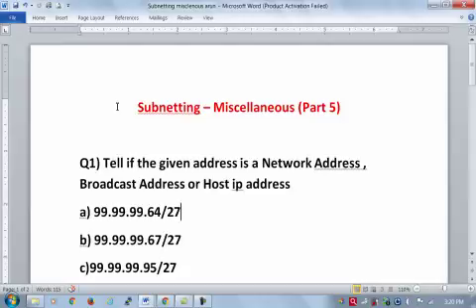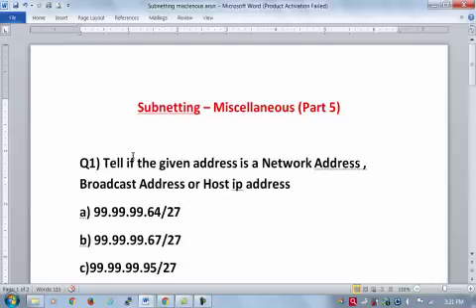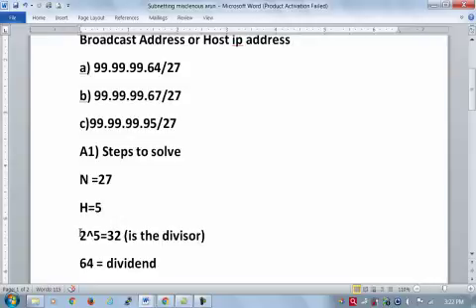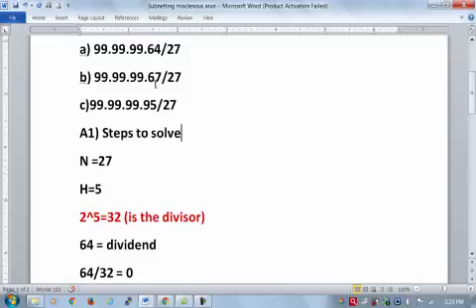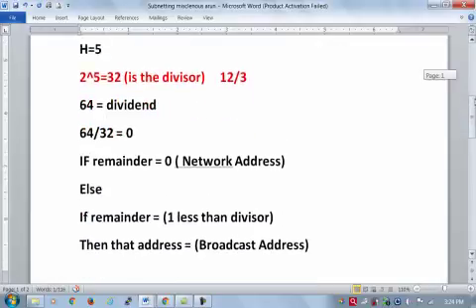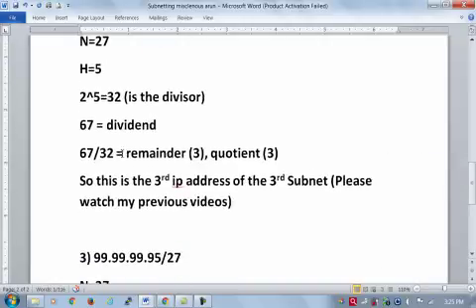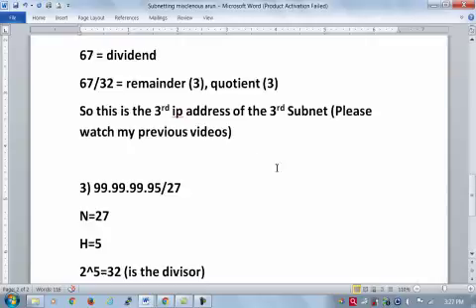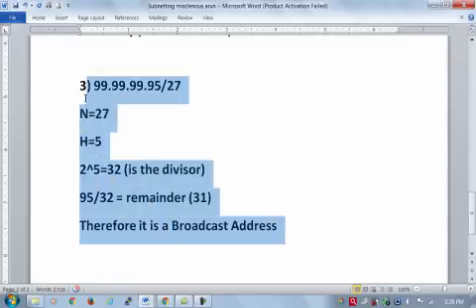Subnetting (CCNA) - Part 5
Sub netting made easy = 100 % success guaranteed